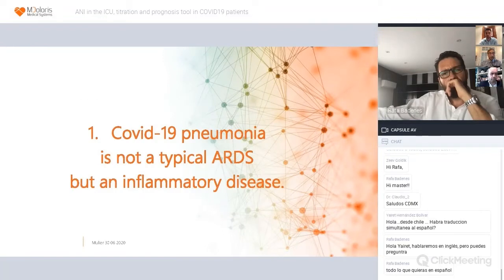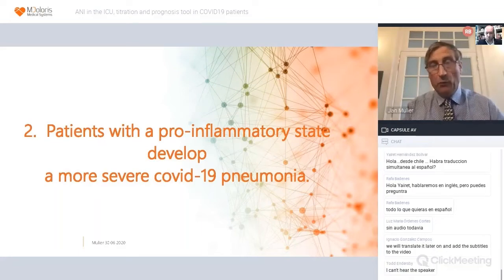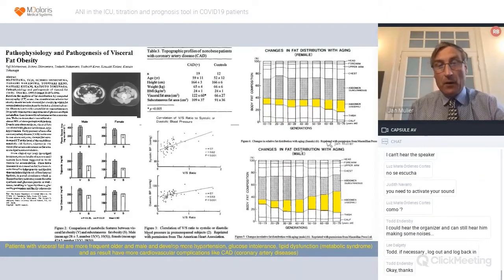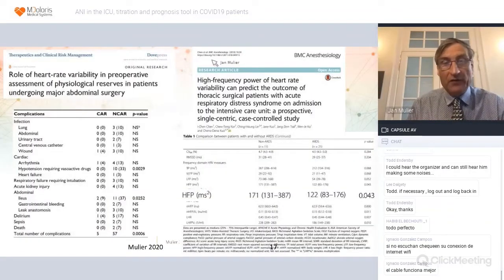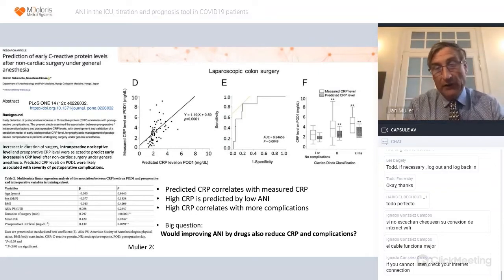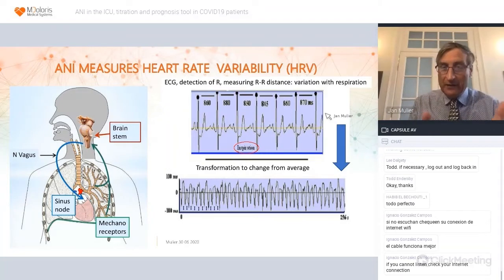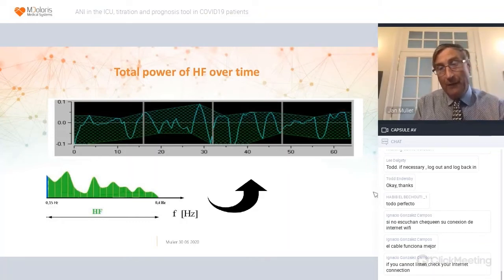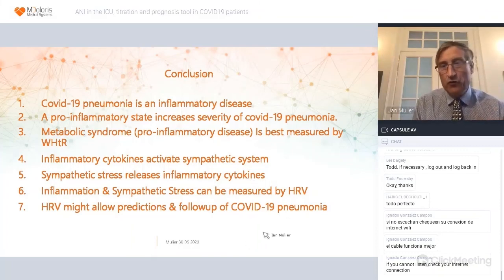HRV inflammation and Covid 19